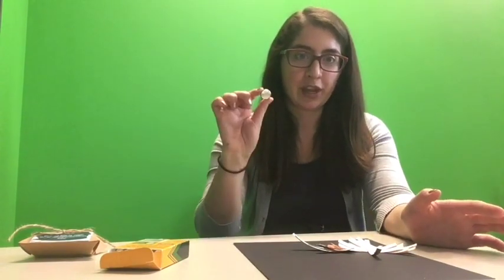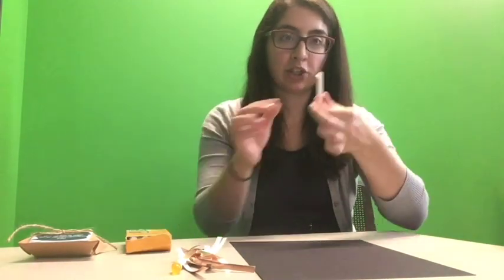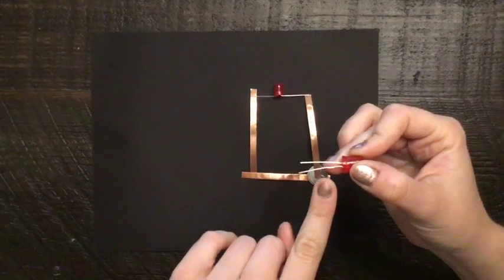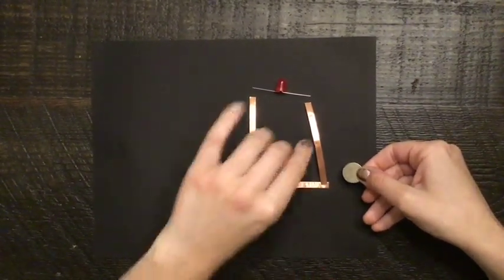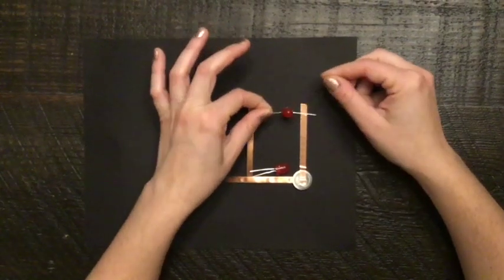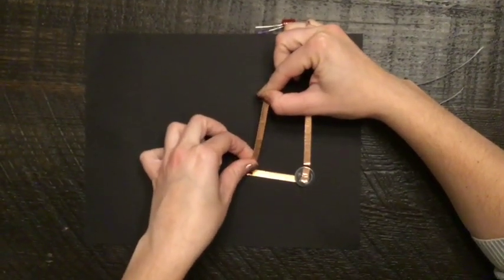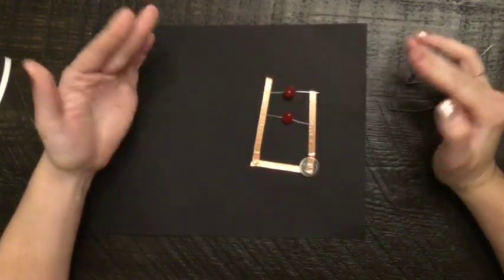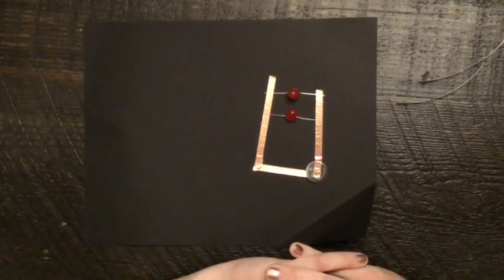Ready, Set, Stem - Paper Circuits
Make your artwork light up with your own homemade paper circuit.